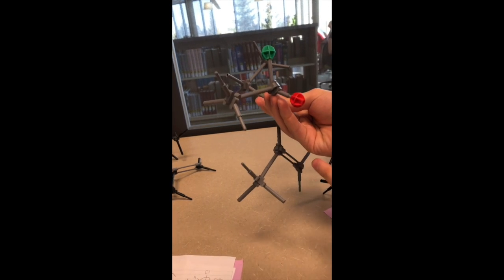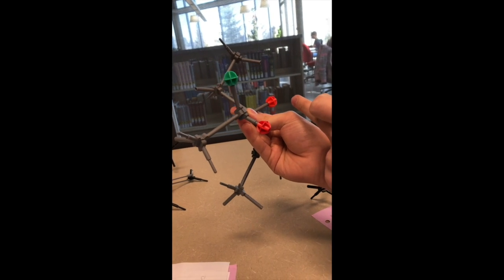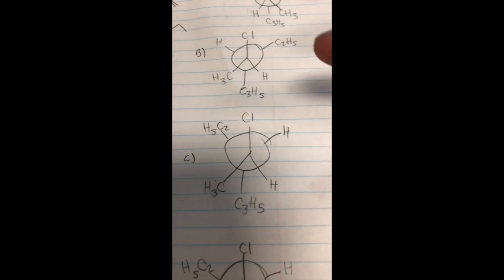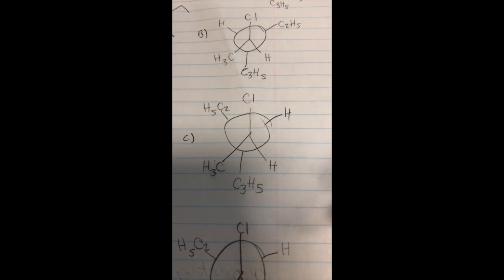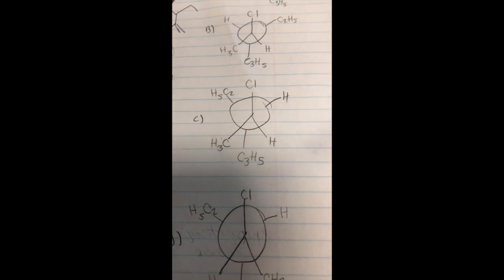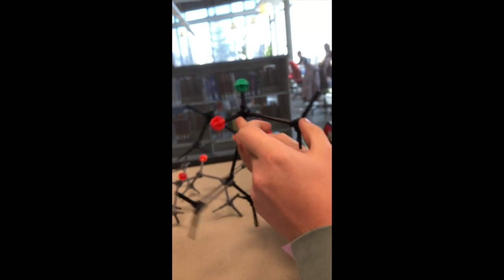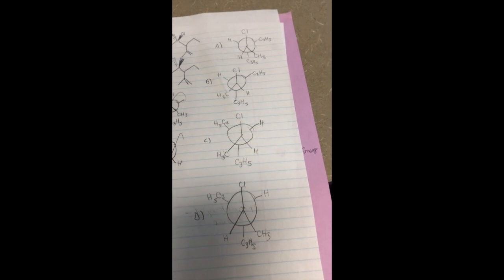AUCHE 250 Lab 5A Stereochemistry Kelsey Moch and Blake Feth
This video is about AUCHE 250 Lab 5A Stereochemistry Kelsey Moch and Blake Feth